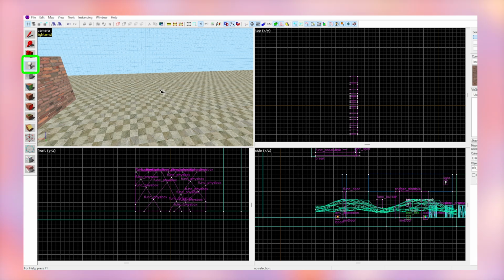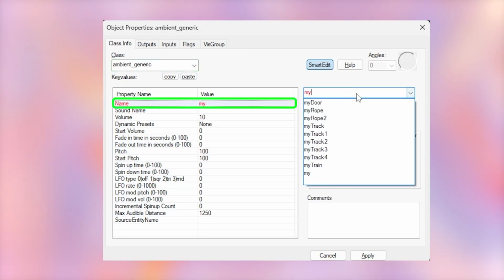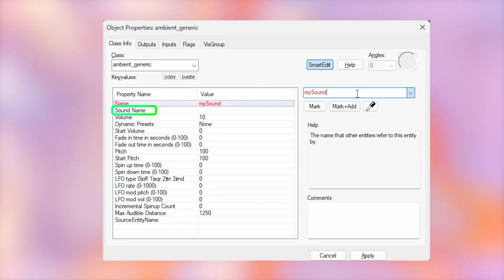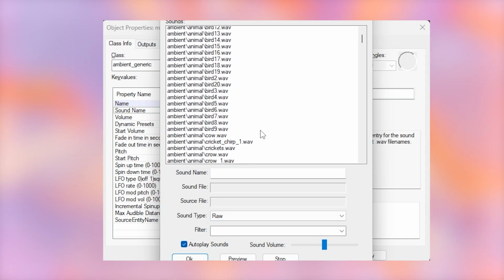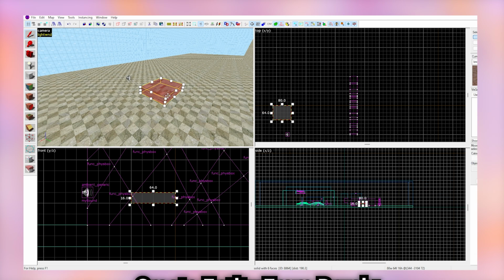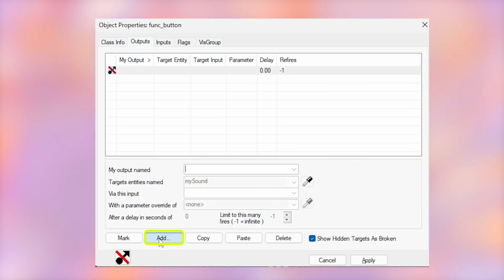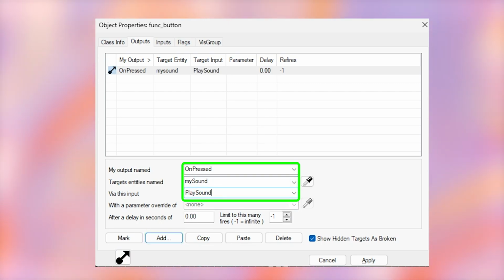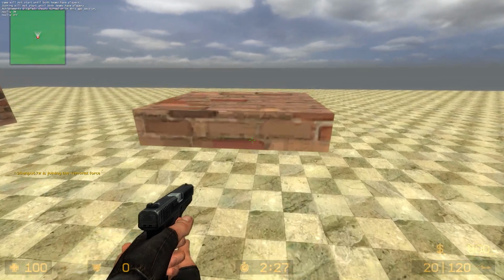SOUND In The Source Engine In 1 MINUTE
Source SDK Mapping Tutorial!

How to make SOUND and AUDIO in hammer SDK

This tutorial applies to EVERY game created in the source engine, whether its Counter-Strike: Source, Garry's Mod, Half-Life: 2 etc.

CS2 will not work, as this is a source 2 engine game.